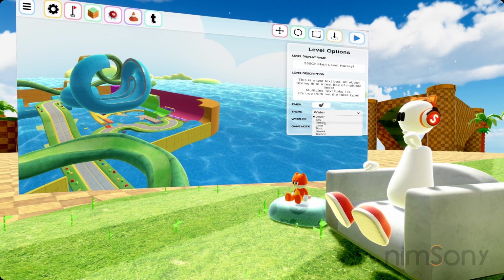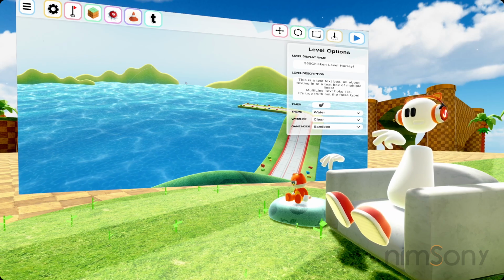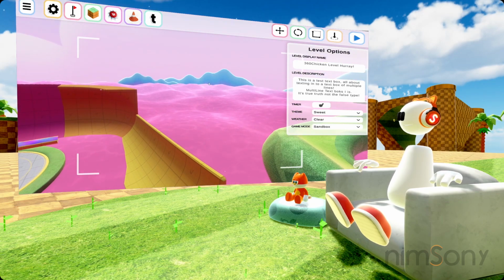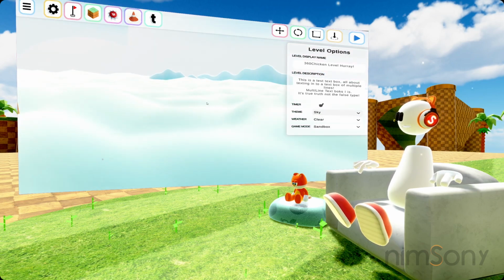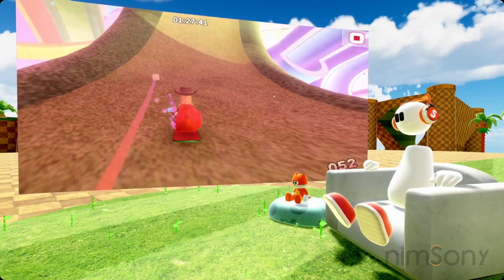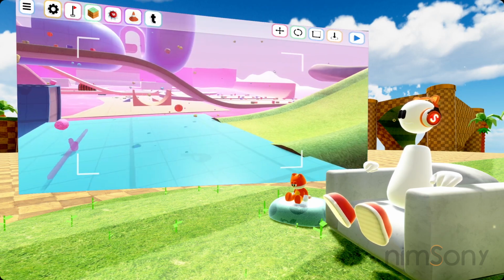360 CHICKEN - Themes, Weathers & New Blocks!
This chicken got some serious upgrades!